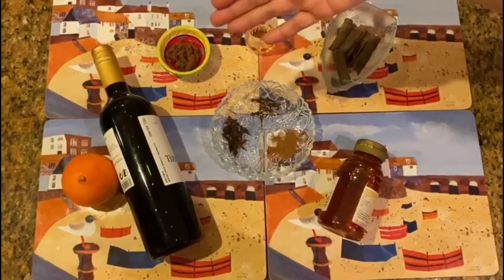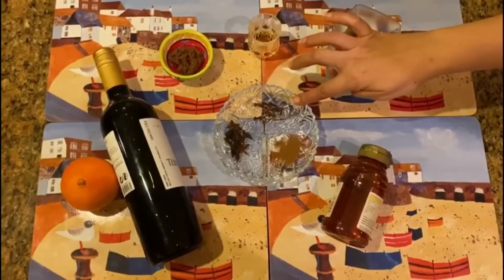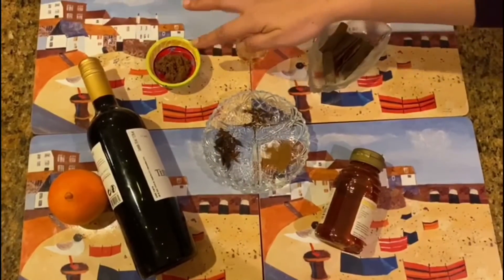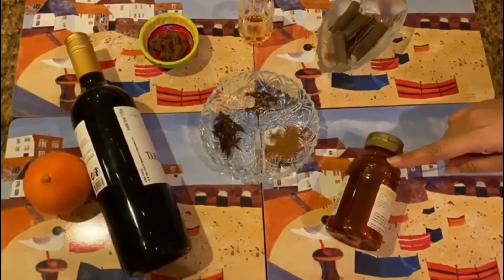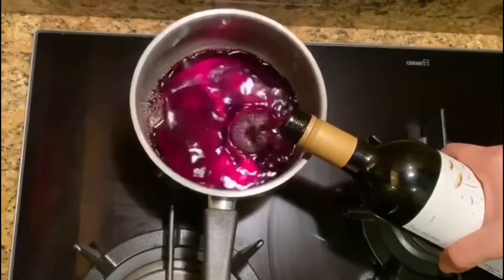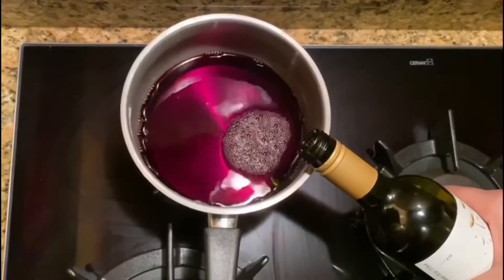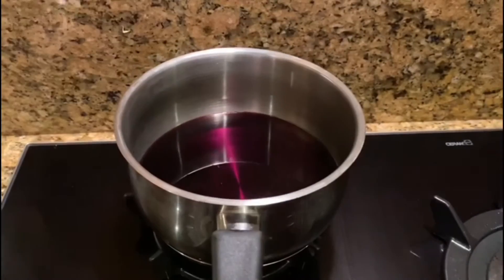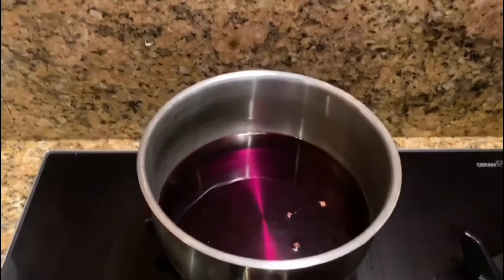How to make mulled wine this holiday season. DD की रसोई से Anamika ka Tadka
Anamika shares how to make mulled wine using orange.